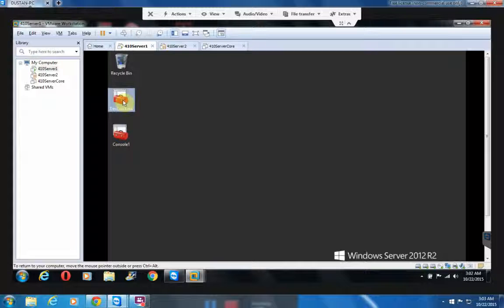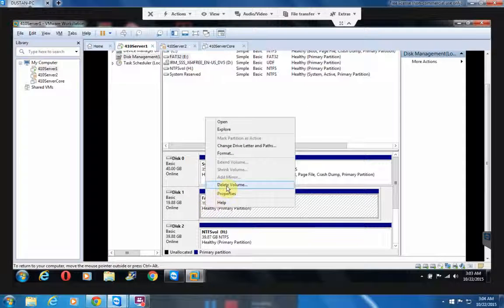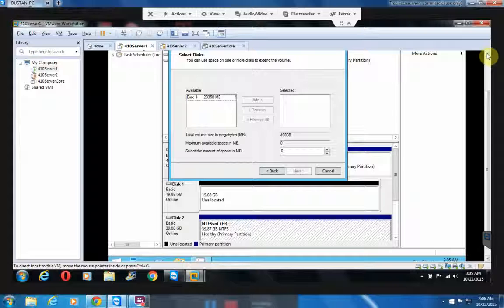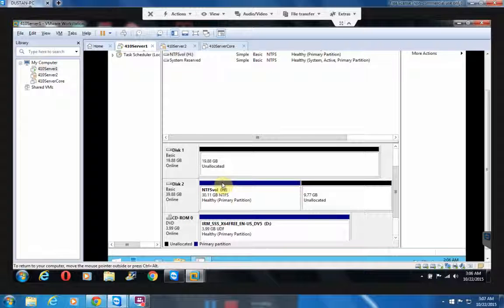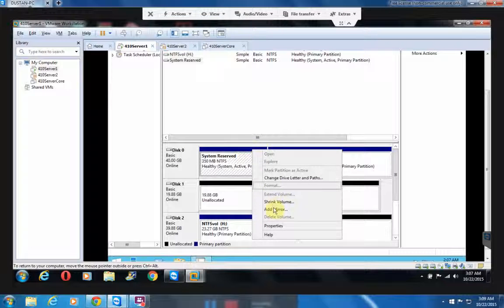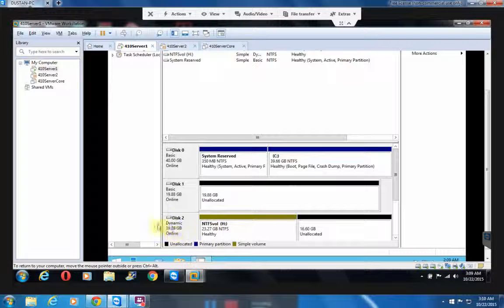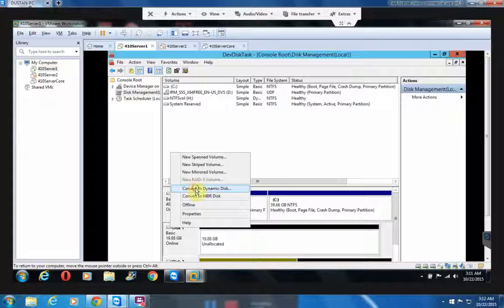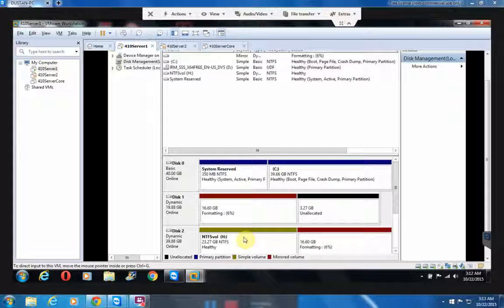4-2: Working with Volumes in disk Management